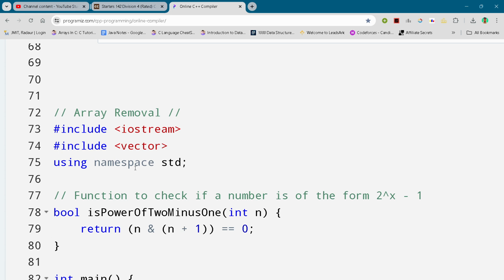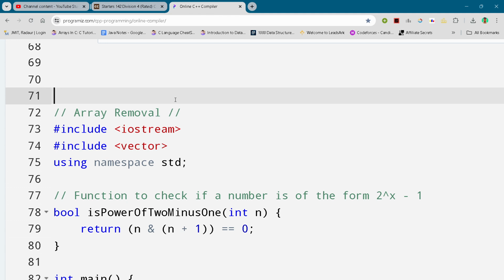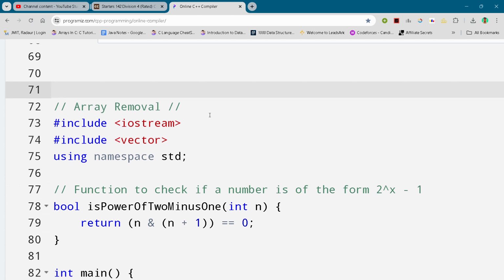CodeChef Starters 142 || Array Removal || Full Solution In C++